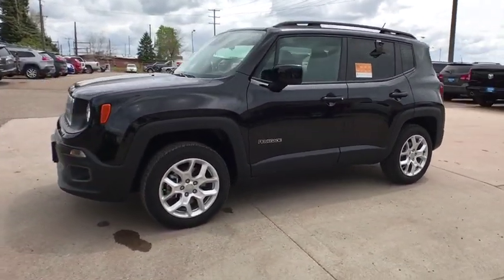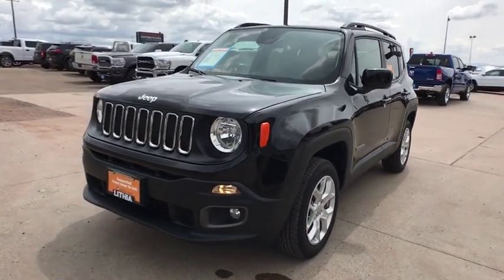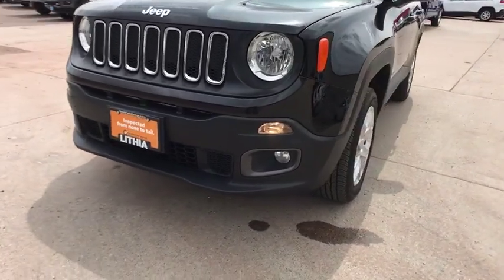2017 Jeep Renegade Great Falls, Helena, Havre and Lewistown, ID HPF41166B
Used 2017 Jeep Renegade available in Great Falls, Idaho at Lithia CDJR Great Falls. Servicing the Helena, Havre and Lewistown, ID area.
2017 Jeep Renegade Latitude 4x4 - Stock#: HPF41166B - VIN#: ZACCJBBB5HPF41166

: Jeep Certified CARFAX 1-Owner LOW MILES - 8417! $400 below Kelley Blue Book! EPA 29 MPG Hwy/21 MPG City! Heated Seats Satellite Radio Back-Up Camera Bluetooth iPod/MP3 Input 4x4 PASSIVE ENTRY REMOTE START PACKAGE AND MORE! PURCHASE WITH CONFIDENCE: 7-Year/100000-Mile Powertrain Limited warranty 125-Point Inspection and Reconditioning 3-Month/3000-Mile Maximum Care Coverage Some of our pre-owned vehicles may have unrepaired safety recalls. Check vinrcl.safercar.gov/vin/ Rental Car Allowance 24-Hour Roadside Assistance 24-Hour Towing Lifetime Certified Warranty Upgrades Available Carfax Vehicle History Report Introductory 3-month subscription to SiriusXM Satellite Radio KEY FEATURES INCLUDE: Aluminum Wheels Rear Spoiler MP3 Player Privacy Glass Steering Wheel Controls Child Safety Locks. OPTION PACKAGES: ENGINE: 2.4L I4 MULTIAIR Engine Oil Cooler (STD) COLD WEATHER GROUP Heated Front Seats Rain Sensitive Windshield Wipers Windshield Wiper De-Icer All-Season Floor Mats Heated Steering Wheel PTC Auxiliary Interior Heater PASSIVE ENTRY REMOTE START PACKAGE Remote Start System Passive Entry/KEYLESS-GO TRANSMISSION: 9-SPEED 948TE AUTOMATIC Vinyl Shift Knob (STD). Jeep Latitude with Black exterior and Black interior features a 4 Cylinder Engine with 180 HP at 6400 RPM*. EXPERTS RAVE: Edmunds.coms review says It might look rugged on the outside Great Gas Mileage: 29 MPG Hwy. MORE ABOUT US: *Any negative equity amount will be applied toward purchase of sale vehicle. On approved credit. See dealer for details. On select vehicles excludes special clearance vehicles see store for details. Value determined by dealer Price does not include title license or dealer doc fees. Price contains all applicable dealer incentives and non-limited factory rebates. You may qualify for additional rebates; see dealer for details.